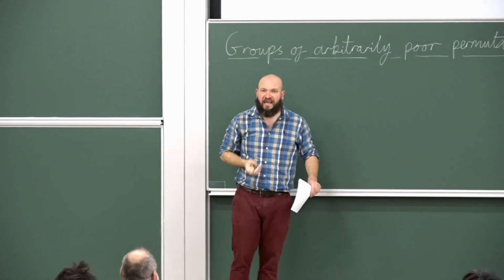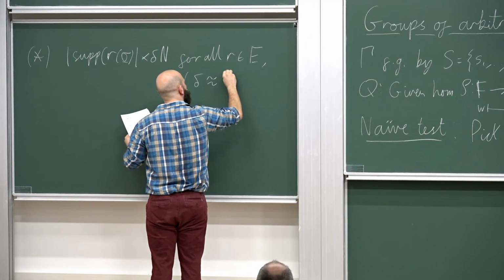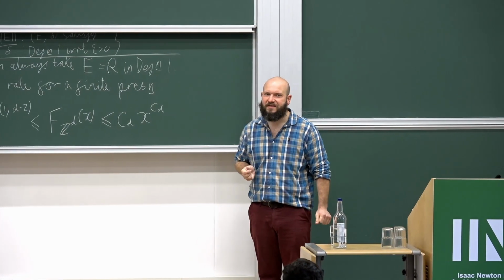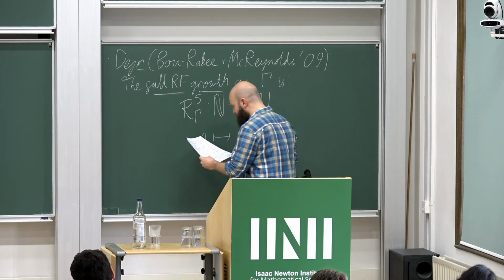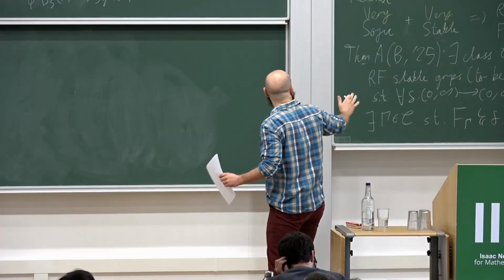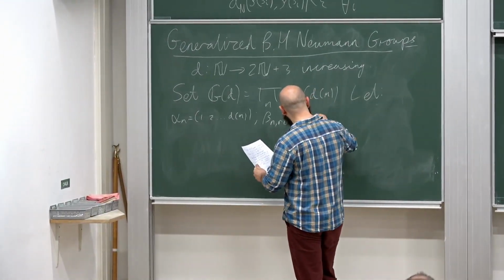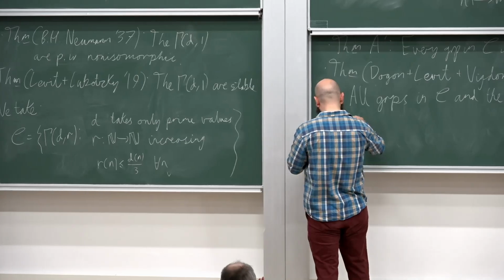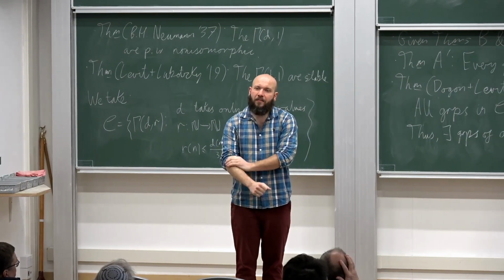Dr. Henry Bradford | Groups of arbitrarily poor permutation stability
Title: Groups of arbitrarily poor permutation stability
Speaker: Dr Henry Bradford (University of Cambridge)
Date: 25th Nov 2025 - 9:10 to 10:10